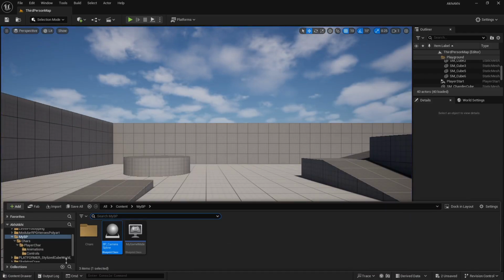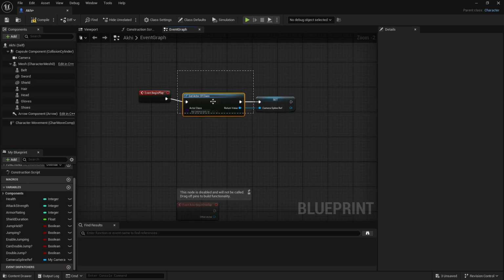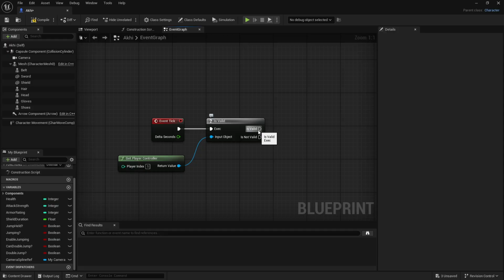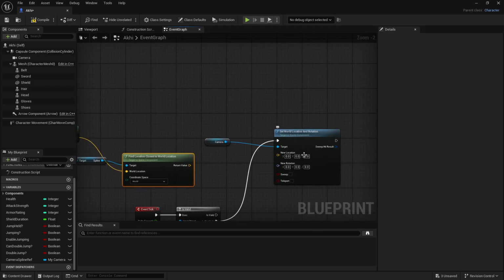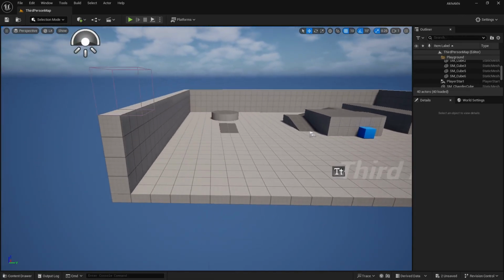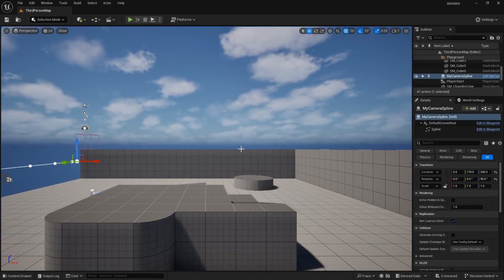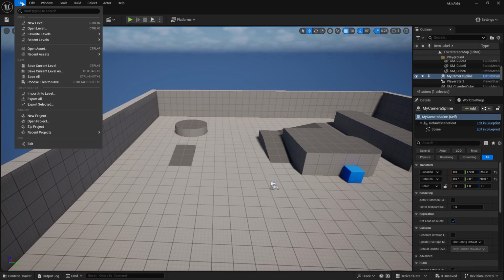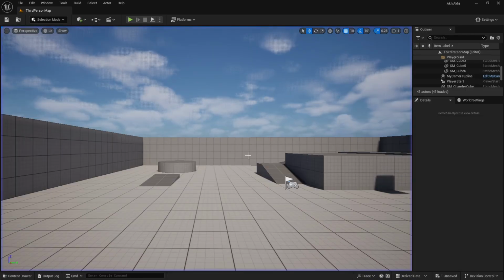We Learn We Make [Zelda/Action/Adventure] Tutorial Part 5 Camera Spline!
Assalamualaikum!

Welcome back for the next part in our series. We are going to setup our camera in this part of the game.